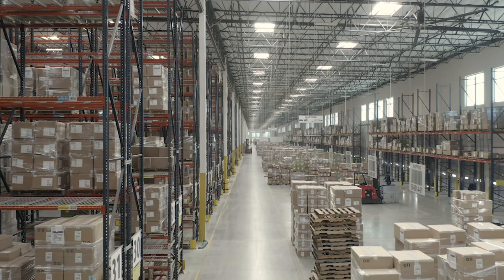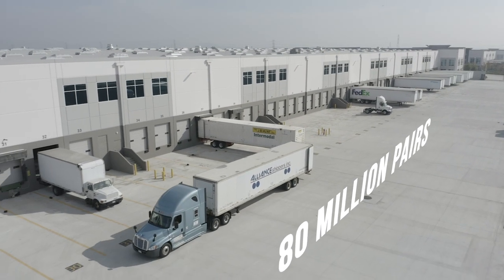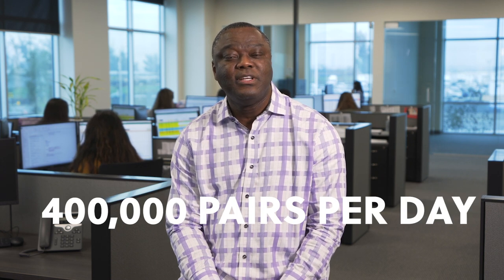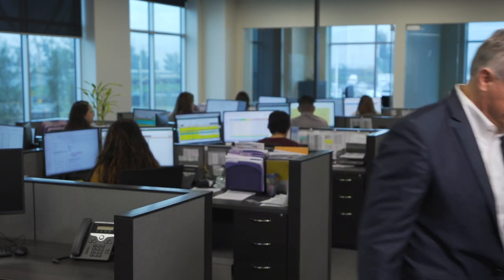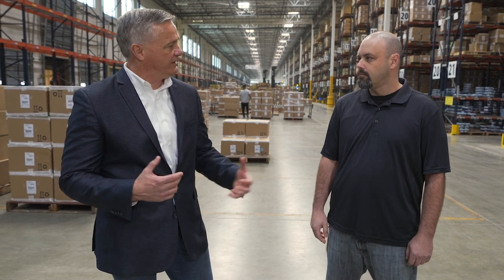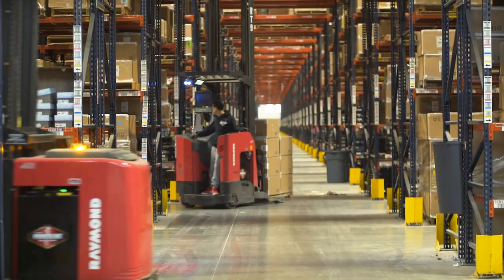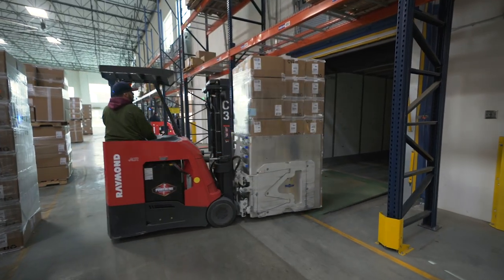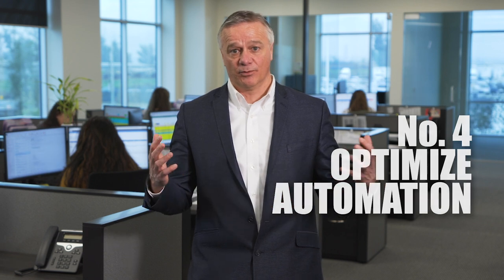Caleres, Inc. Distribution Center - Presentation Video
Caleres, Inc. engages in the retail and wholesale of footwear in the United States, Canada, Guam, and Italy. It operates through Famous Footwear and Brand Portfolio segments. The company offers licensed, branded, and private-label casual, dress, and athletic footwear products to women, men, and children. Its retail shoe stores provide brand-name athletic, casual, and dress shoes, including company-owned and licensed brands comprising LifeStride, Dr. Scholl’s Shoes, Naturalizer, Fergie Footwear, Carlos by Carlos Santana, and Circus by Sam Edelman, Sam Edelman, Allen Edmonds, Franco Sarto, Vince, Rykä, Bzees, Via Spiga, Diane von Furstenberg, and George Brown Bilt. The company also sells its products through e-commerce Websites that consist of Famous.com, AllenEdmonds.com, Naturalizer.com, Naturalizer.ca, SamEdelman.com, DrSchollsShoes.com, Ryka.com, FrancoSarto.com, LifeStride.com, Bzees.com, ViaSpiga.com, FergieShoes.com, and CarlosShoes.com. In addition, it designs, sources, and markets footwear to retail stores, such as national chains, online retailers, department stores, mass merchandisers, independent retailers, and catalogs. Further, the company wholesales men’s apparel, leather goods, and accessories. As of March 13, 2018, it operated approximately 1,200 retail stores. The company was formerly known as Brown Shoe Company, Inc. and changed its name to Caleres, Inc. in May 2015. Caleres, Inc. was founded in 1878 and is headquartered in St. Louis, Missouri.